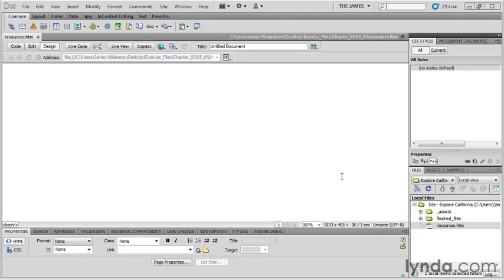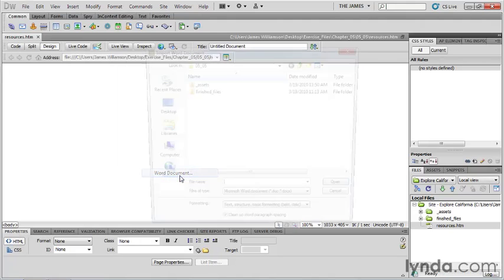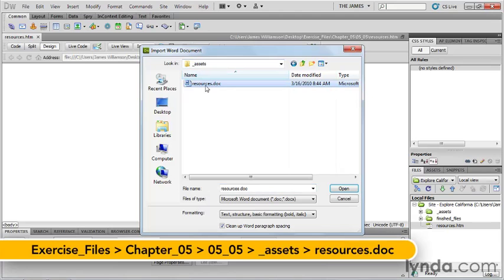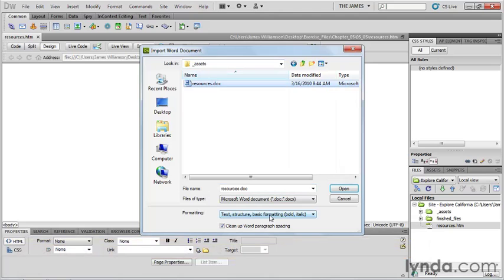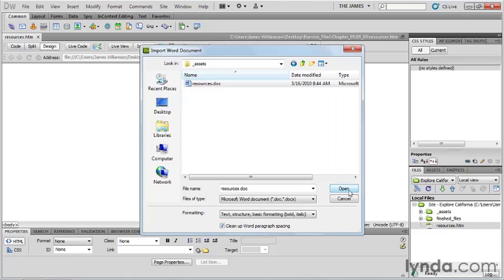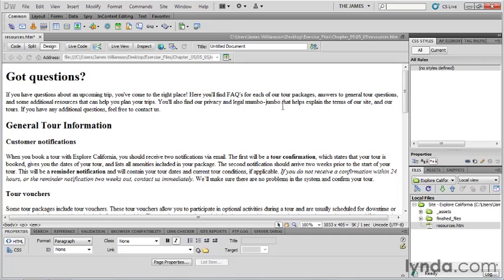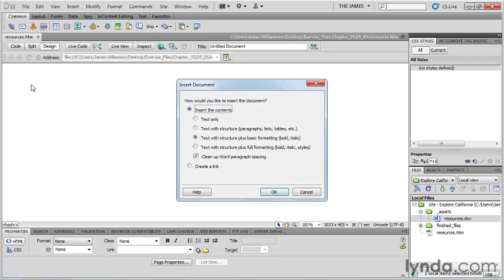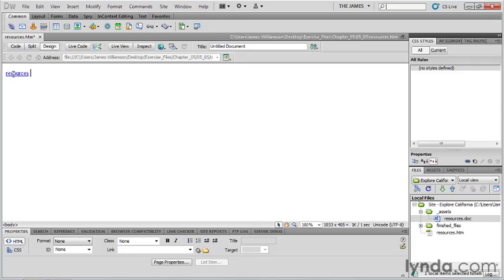Adobe Dreamweaver Tutorial - How To Import Word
After Dreamweaver Chapter 5 (Adding Text and Structure)
- Lesson 5
- How To Import Word